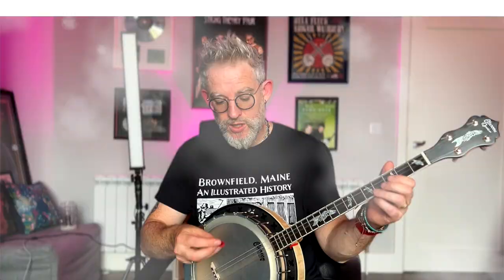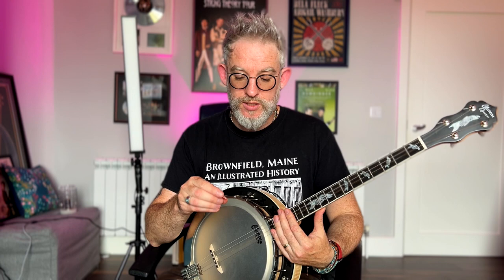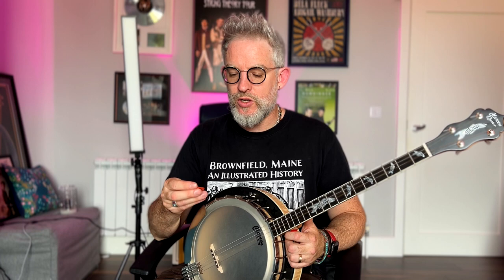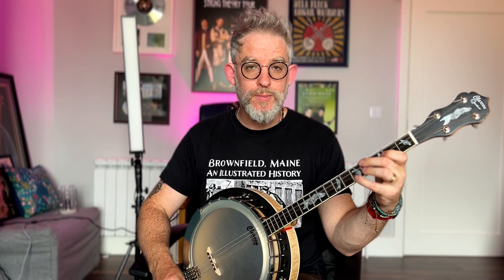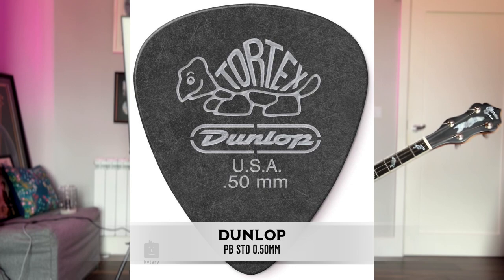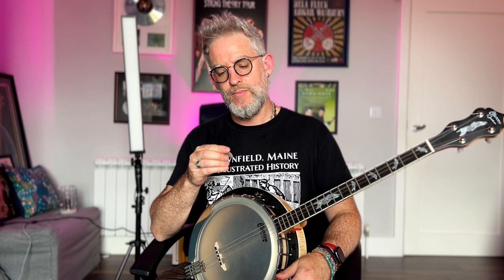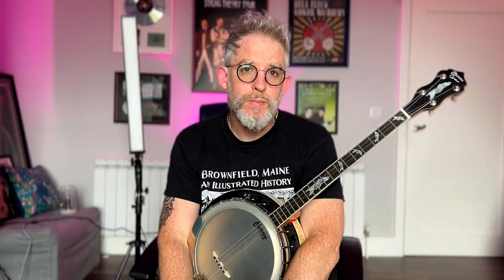The Perfect Banjo Pick? I Compare 10!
In this video I compare the following banjo/guitar picks

Chapters:

00:00 Intro
00:35 Dunlop Tortex III 0.50mm
01:14 String Joy Strawberry Jumbo Jazz 0.50mm
02:04 Dunlop Flow 0.50mm
03:09 Dunlop Tortex III 0.60mm
04:09 String Joy Orange Soda Jumbo Jazz 0.60mm
05:09 Dunlop PB STD 0.50mm
07:07 Clayton 0.80mm unknown model!
08:17 Dunlop Flow 1.0mm
10:20 Clayton Flex 0.60mm
11:52 Dunlop Tortex III 0.73mm
14:19 Wegen 1.0mm

Dunlop Toretx III 0.50mm and 0.60mm and 0.73mm
String Joy Jumbo Jazz 0.50mm and 0.60mm
Clayton 0.80mm and Flex 0.60mm
Dunlop Flow 0.60mm and 1.0mm
Wegen 1.0mm

LEARN IRISH BANJO:
✅ I have two Irish banjo courses available on @Soundslice
✅ You can also purchase both tutorials as books/mp3 downloads from my

ABOUT ME:
My name is Enda Scahill and I've played and taught Irish Banjo for over 30 years. I founded We Banjo 3 in 2012 and we've gone on to achieve TWO Billboard #1 Albums. I have self published the two best selling books on Irish Tenor Banjo technique.